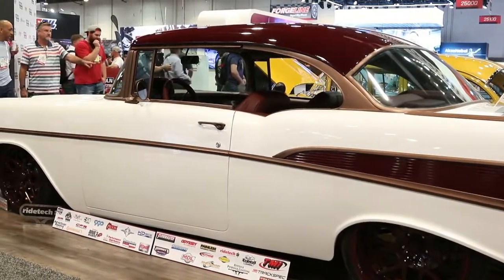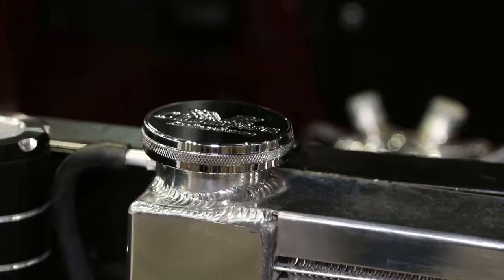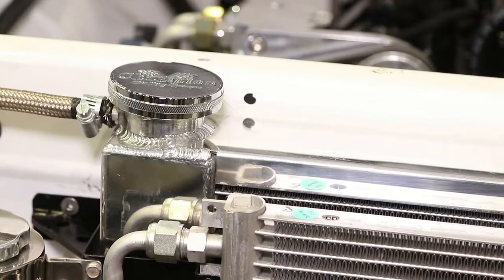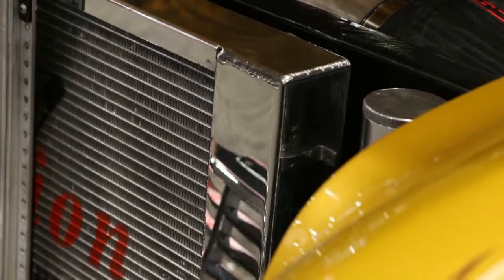Champion Radiators: Champion Cooling Systems at SEMA 2017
We visit with TMI Products at the SEMA Show in Las Vegas to see some cool Tri-Fives and a new product application from our Custom Shop for '55-'57 Chevrolets.